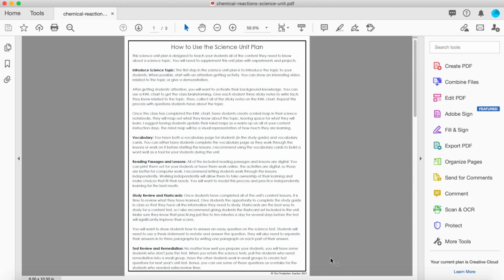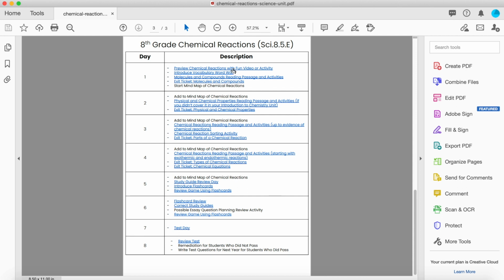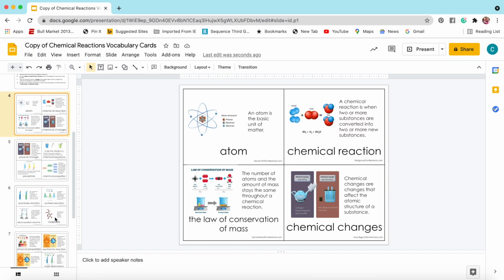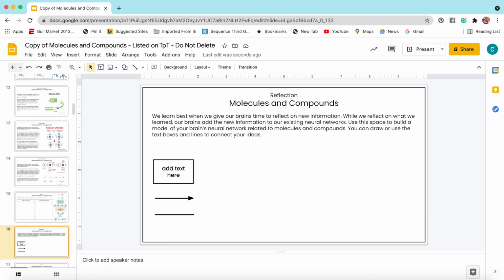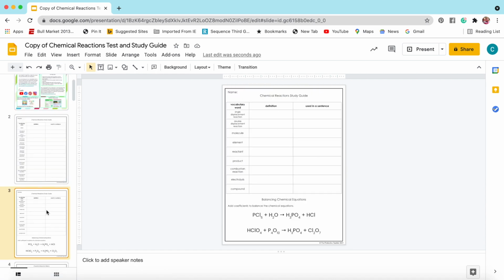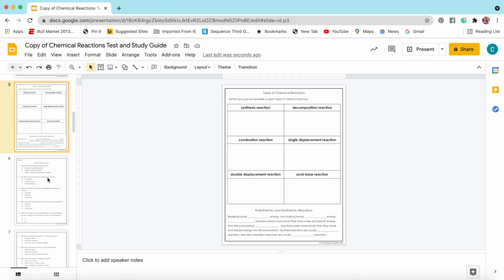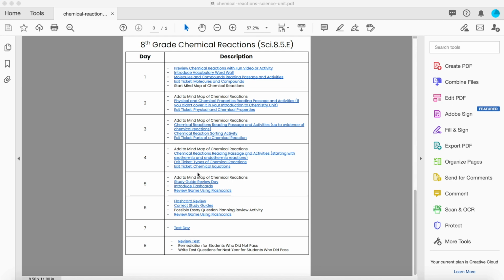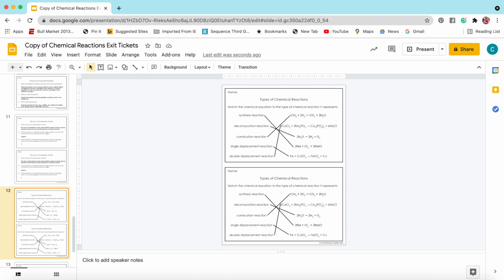What are Chemical Reactions? Science Unit Preview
Are you teaching middle school science? Do want to save yourself time? You get everything you need to teach your middle school science students about chemical reactions from the reading passages and activities to the study guide and test.